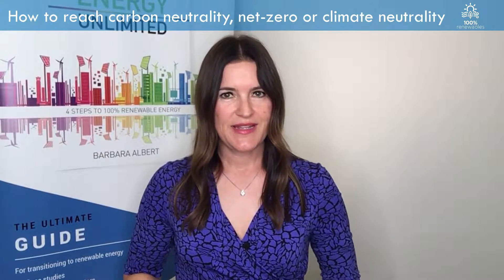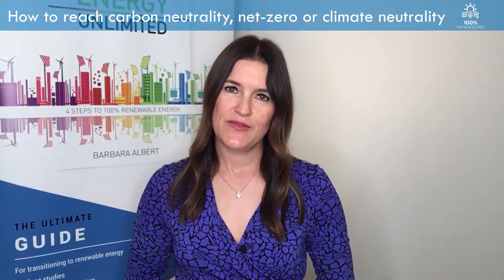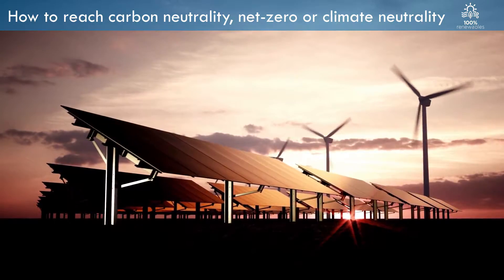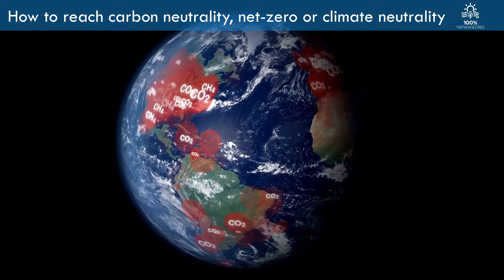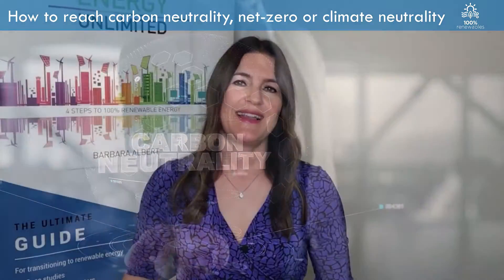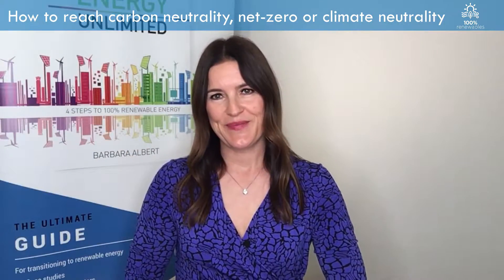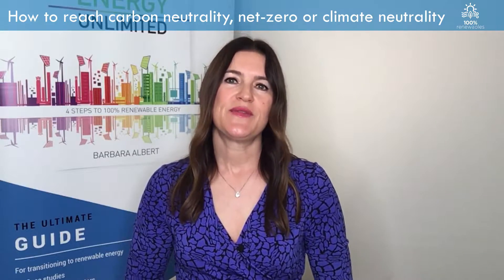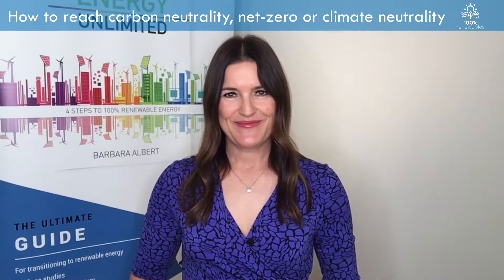How can you reach carbon neutrality, net-zero or climate neutrality?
Hi, I’m Barbara, the Co-CEO of 100% Renewables, a consultancy specialising in the development of Climate Action strategies. In my last video, I talked about the different greenhouse gases and their sources. In this video, I’ll talk about how to reach carbon neutrality, net-zero emissions and climate neutrality.

To reach the goal of the Paris Agreement, emissions must be reduced as close to zero as possible and as quickly as possible. By 2030, we need to have halved emissions.

Both carbon dioxide and non-CO2 emissions can be reduced by decarbonising grid energy, building more sustainably, producing our goods and services more sustainably and transporting our goods more sustainably.

In addition, targeted non-CO2 mitigation measures can reduce nitrous oxide and methane emissions from agriculture, as well as methane emissions from the waste sector. HFCs in refrigeration equipment can also be replaced with less harmful substances.

I hope you enjoyed this video. In my next video, I’ll talk about the use of carbon offsets to reach your carbon-neutral or net-zero goal.